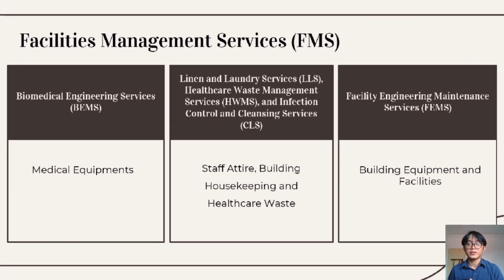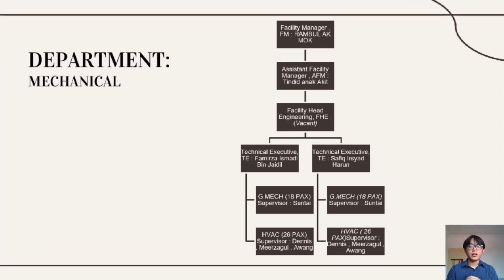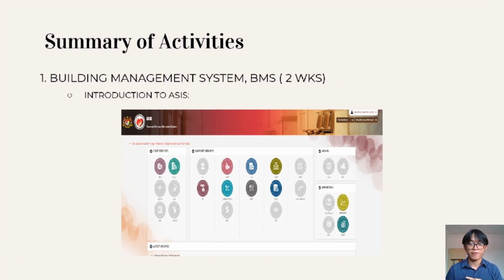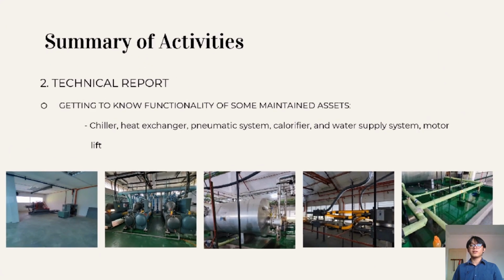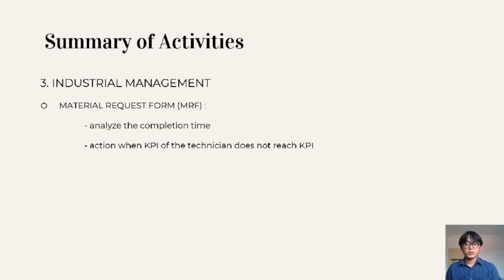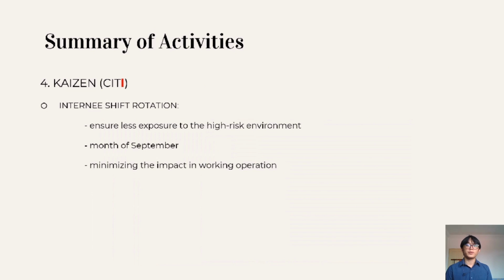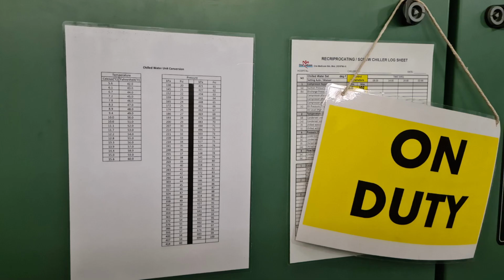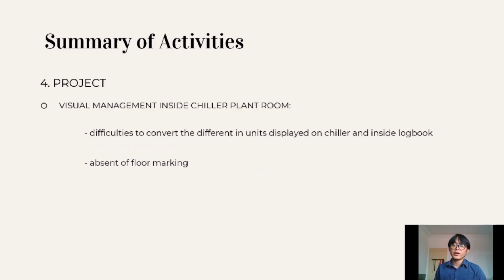Internship Slide Presentation 62111